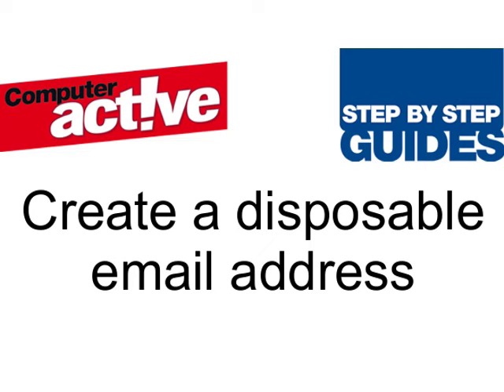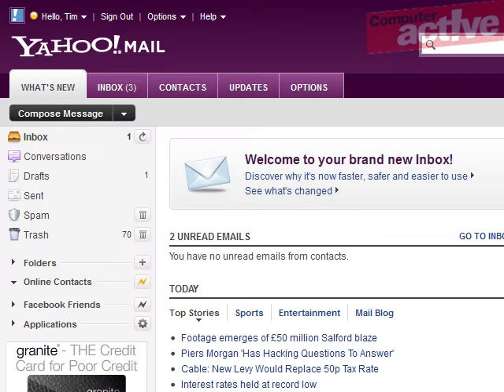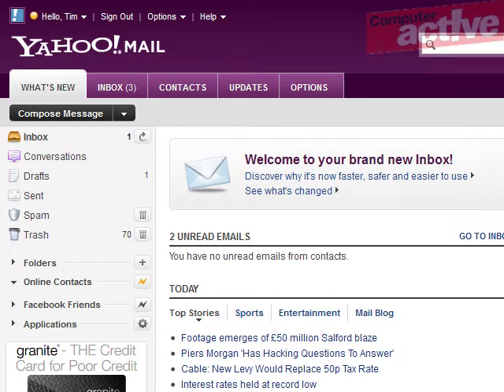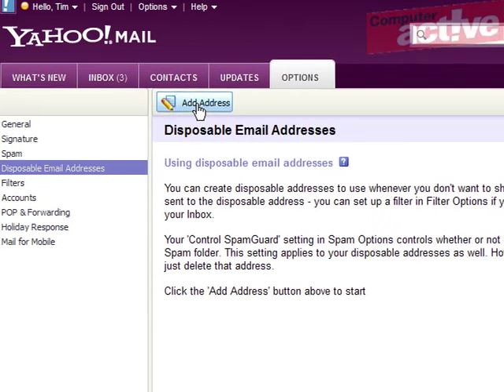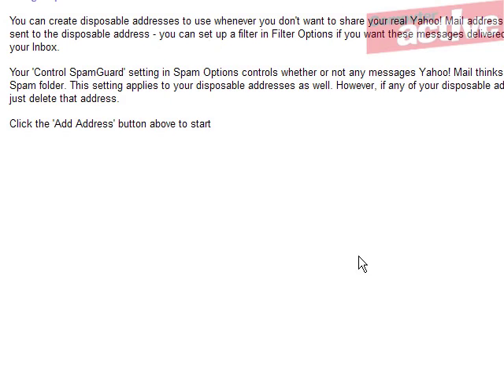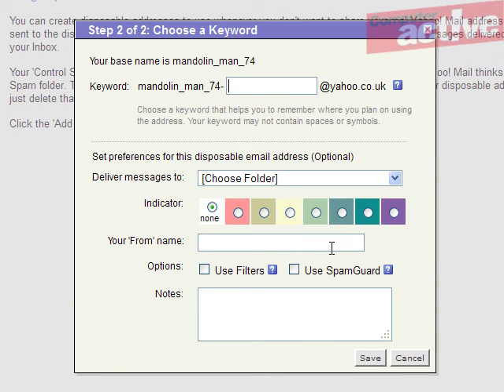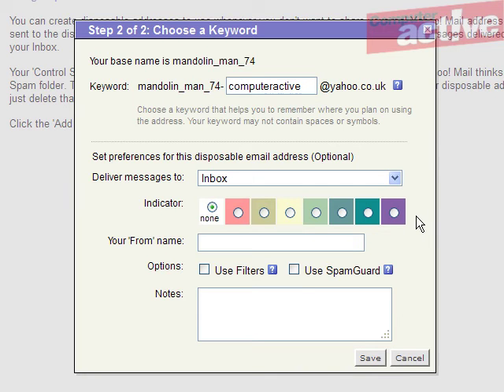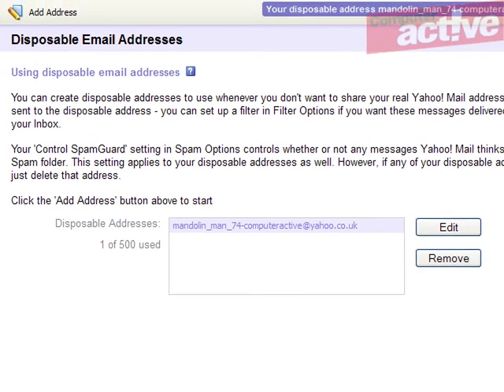Create a disposable email address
A useful extra with a Yahoo Mail account is the option to create up to 500 disposable email addresses if you want to sign up to a website without getting spam emails.